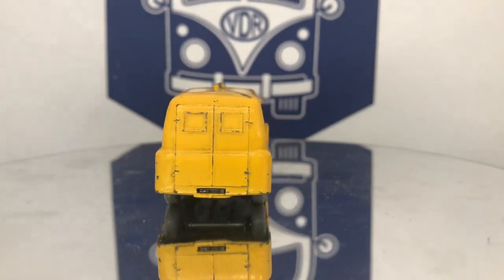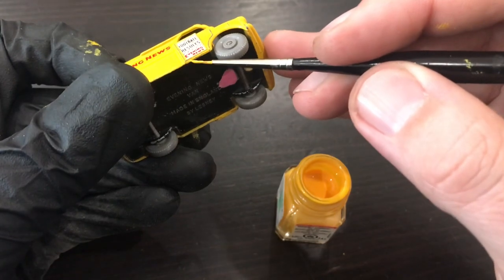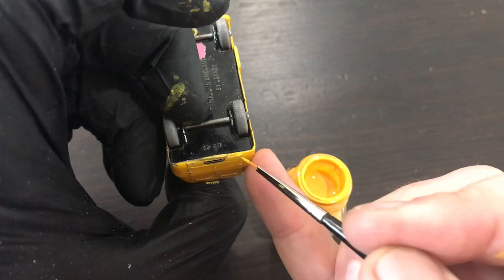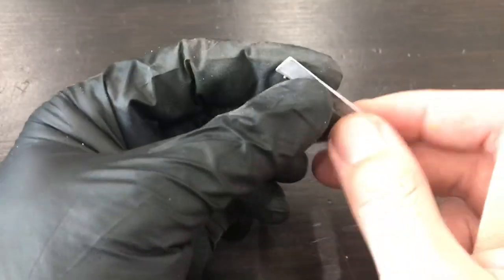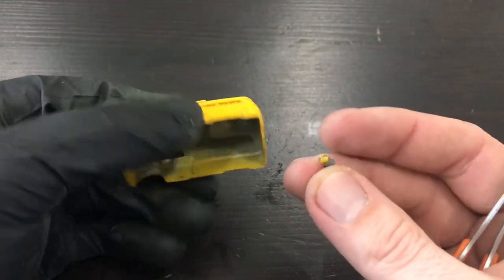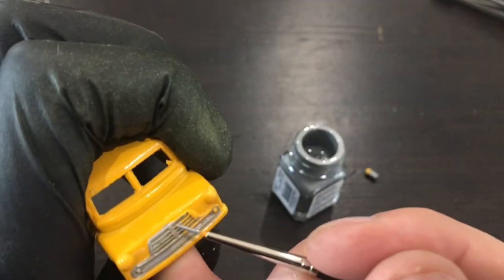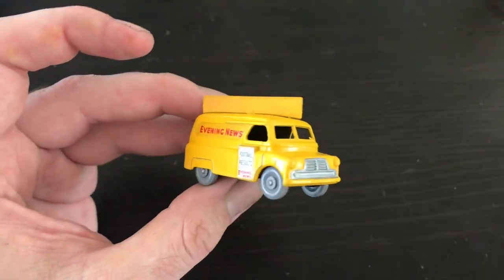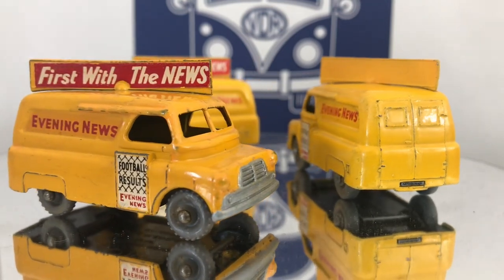Matchbox Lesney 42a Bedford Evening News Van Repair/Restoration - Part 2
Restoration and Repair of a 42a Bedford Evening News Van, Paint touch ups, and Replacement of missing Signage band on top.

Kraft Paper Tape:

Acid Free Adhesive:

Mending Tissue:

Mini Shears:

Magnifier Lenses:

Burnishing Tool:

Buffing Wheels for Plastic Polishing:

Paint Mixing Tool:

Paint Mixing Cups:

Gold/Silver Pens:

Liquid Chrome Pens:

Dental Pic Set:

Rubb 'n' Buff:

Locking Foreceps:

Tap Handle:

Mini Hex Driver:

Button Head Screws:

Airbrush Compressor and Gun: